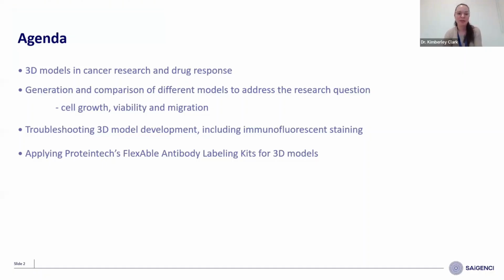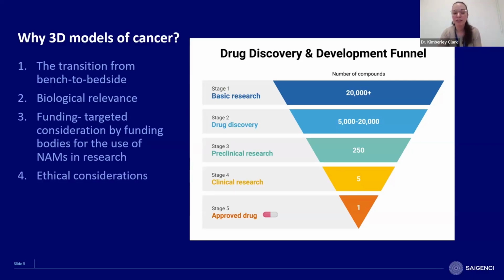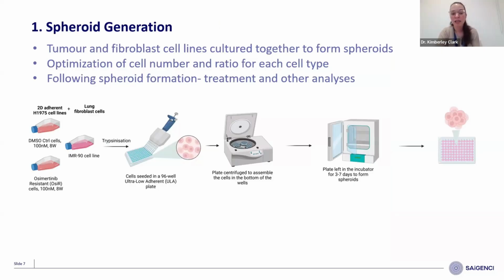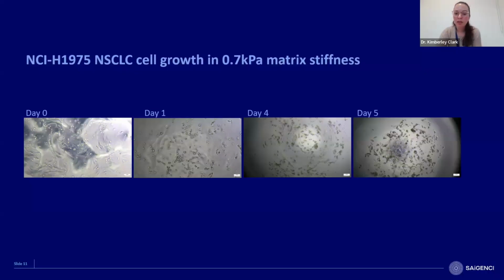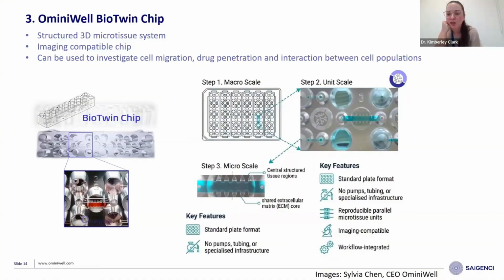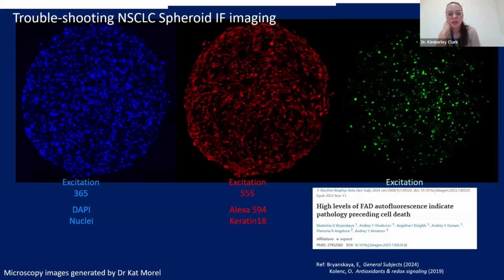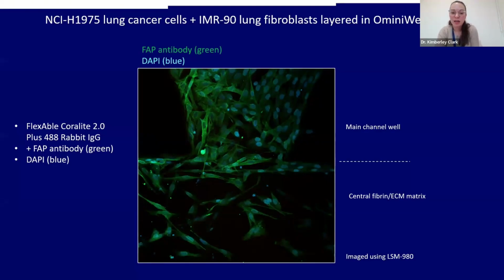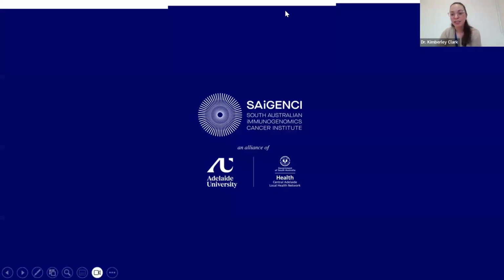【Proteintech 網路直播研討會】3D 癌症模型優化指南：從模型構建到特徵分析全面解析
Optimizing 3D Cancer Models  From Development to Characterization

活動簡介
與傳統的 2D 細胞培養相比，3D 模型系統能提供更具體內生理相關性的微環境，在推進癌症研究方面發揮了關鍵作用。然而，若缺乏完善標準化的工作流程，要成功構建並精確鑑定這些複雜的系統將面臨巨大挑戰。
在本次網路直播研討會中，特別邀請到 Dr. Kimberley Clark 來分享用於癌症研究的 3D 模型開發與免疫染色（Immunostaining）的最佳實踐。

研討會核心內容：
癌症研究與藥物反應： 3D 模型在腫瘤生物學與藥物篩選中的關鍵角色。

多模型構建與橫向對比： 如何針對不同的研究問題（如：細胞生長、細胞活性、細胞遷移）選擇並建立最適當的模型。

疑難排解與特徵鑑定（Troubleshooting）： 克服 3D 模型開發中的常見問題，並了解透過免疫螢光染色進行特徵分析的技巧。

工作流程簡化： 深度解析 Proteintech 的 FlexAble 抗體標記套組 ，如何全面優化並簡化 3D 模型的免疫染色流程。

講者： Dr. Kimberley Clark, Postdoctoral Research Fellow at Adelaide University